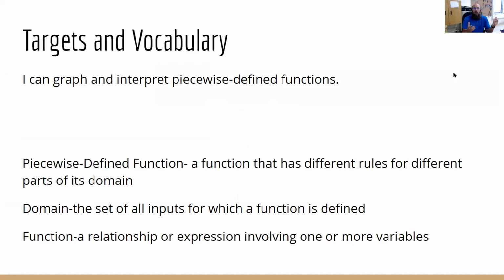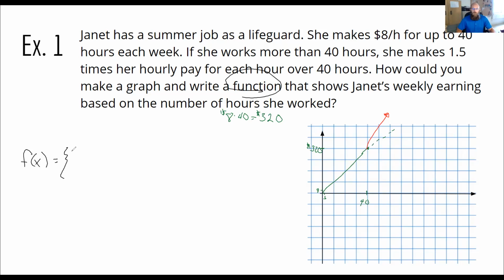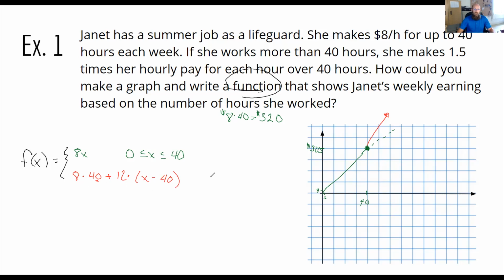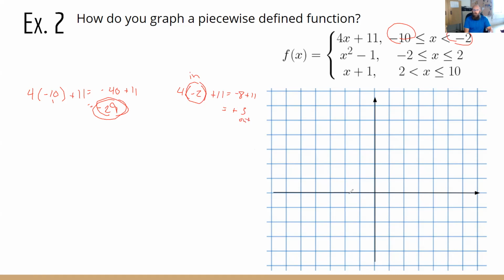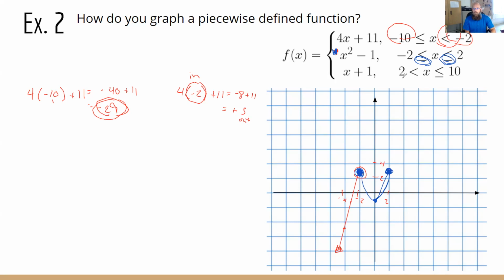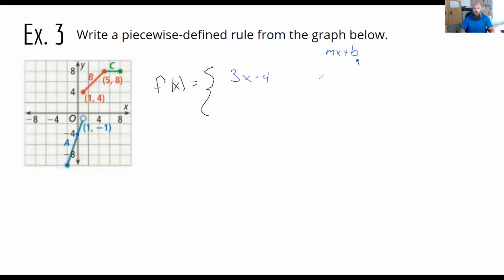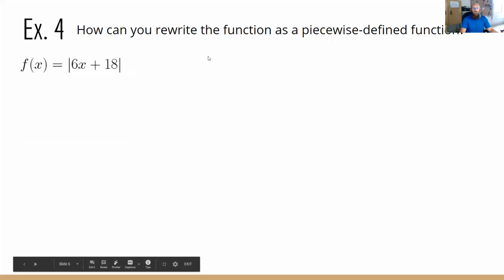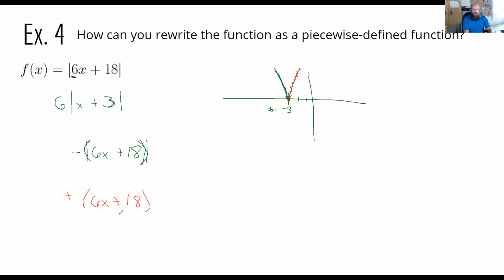Piecewise-Defined Functions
This video is about piecewise defined functions.
How to graph piecewise functions
How to write equations based on piecewise graphs